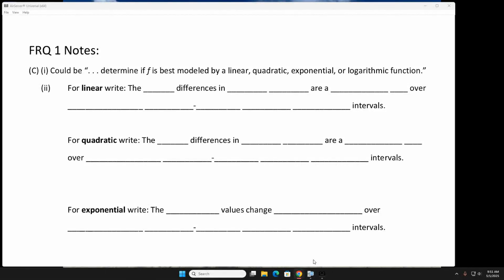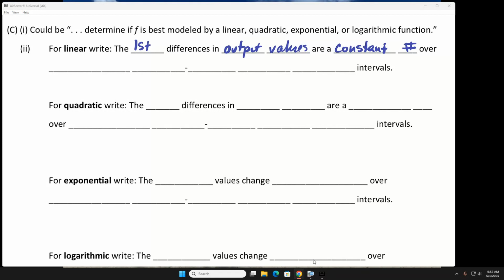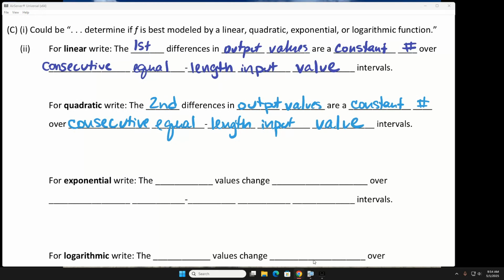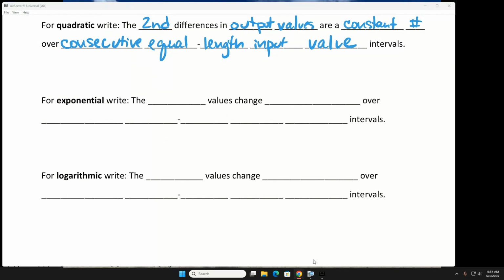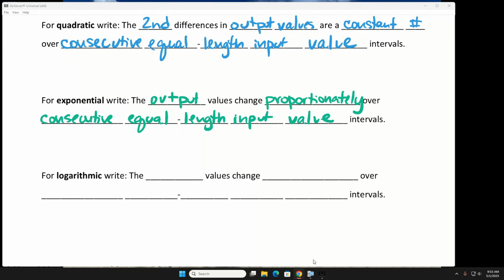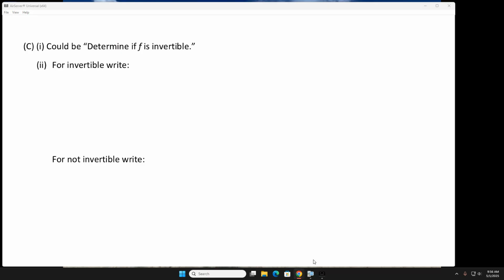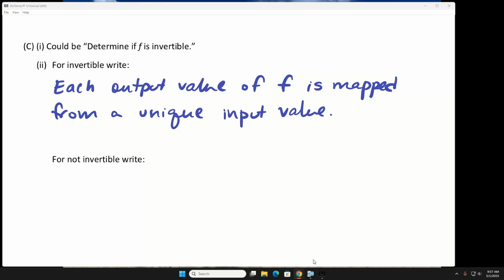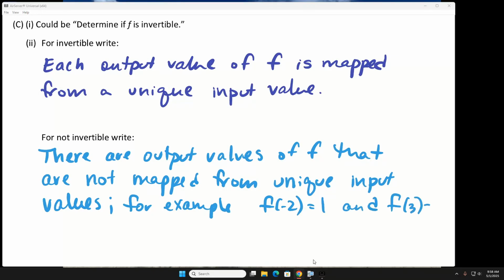FRQ 1 Notes